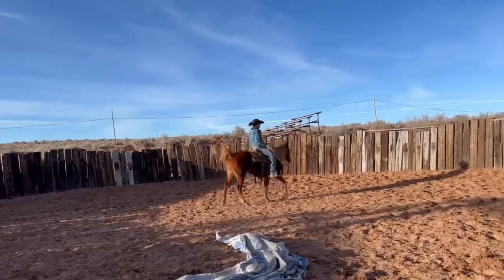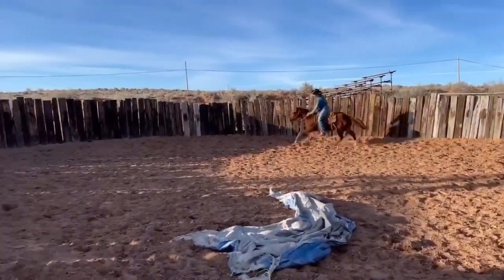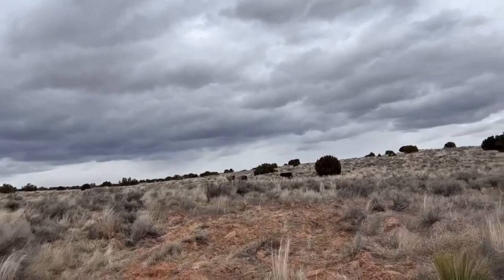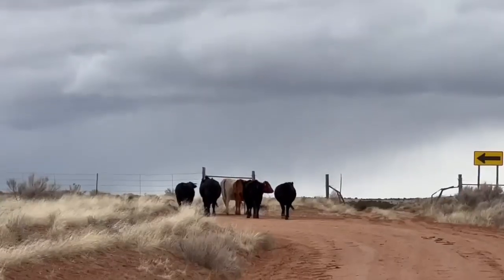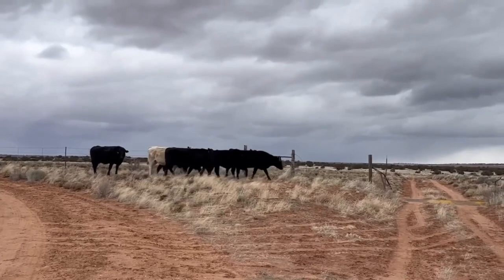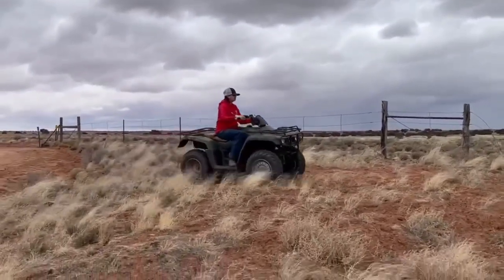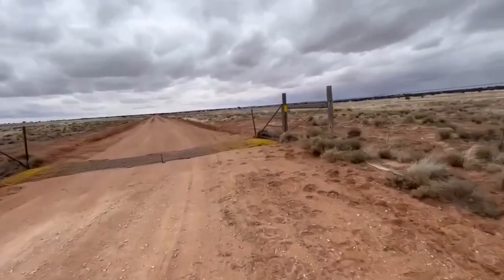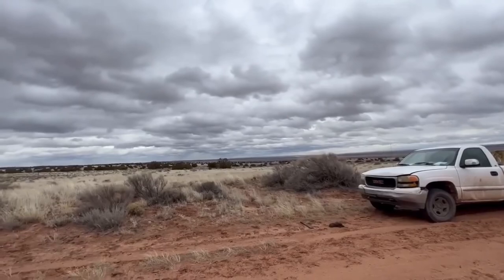HENSON ON JHEART KNIGHT LYNX | GATHERING COWS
Watching Henson ride JHeart Knight Lynx. Then off to gather some cows that crossed into the wrong pasture. Ross gathers them and sends them back to the right pasture.